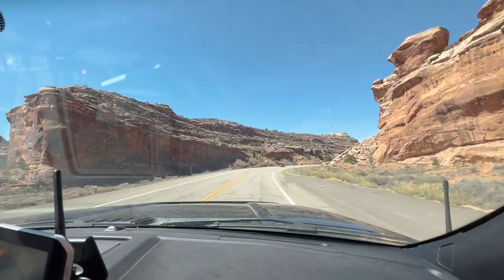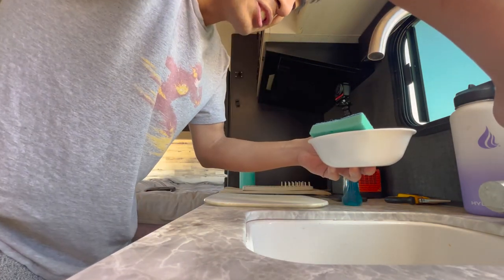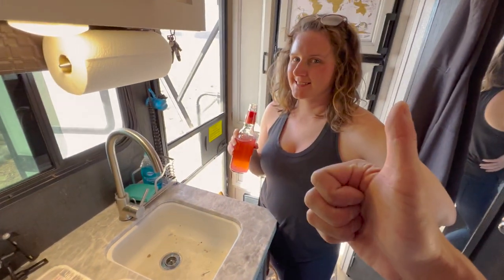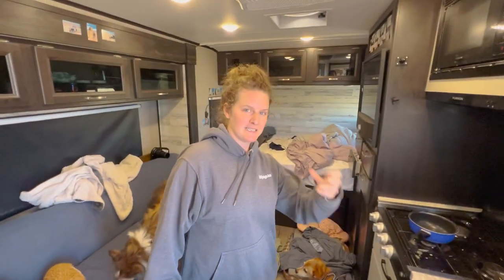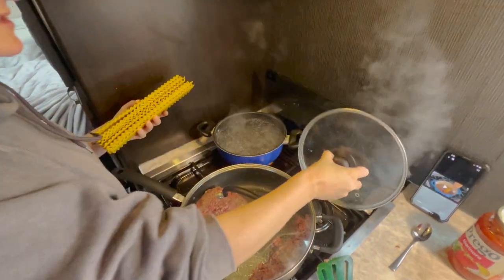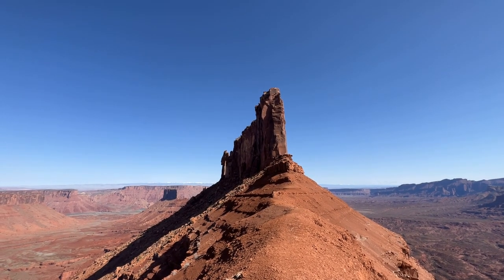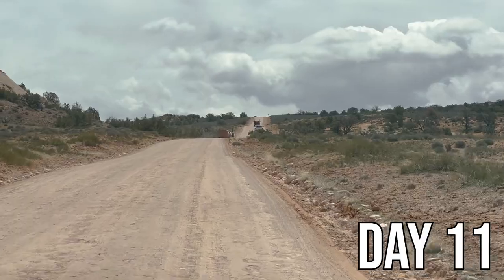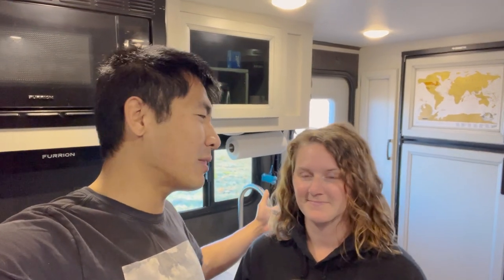2 Weeks in MOAB | RV Boondocking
We've made it to Moab! Join us as we try to beat our personal record of how long we can boondock in one location. We explore the epic landscapes and quickly learn why this part of Utah is so legendary!

Featured Locations:
Lone Mesa Campground
Moab
Corona Arch
Canyonlands National Park
Dead Horse State Park
Castleton Tower
Jeep Arch
Shafer Trail

OUR RV GEAR LIST:
Renogy 40a MPPT Solar Charge Controller
Renogy 100w Flexible Solar Panel
Renogy 175w Flexible Solar Panel
Renogy 100AH Lithium Battery
Renogy 3000w Pure Sine Wave Inverter
Victron DC-DC Charger
Tireminder Solar Trailer TPMS
Weboost Drive Reach RV Cell Booster
Viair Portable Air Compressor
Tire Repair Kit
Basic Automotive Toolkit
Andersen Weight Distribution Hitch
Tekonsha P3 Brake Controller
Firman 3650 Inverter Gas Generator
Furrion Vision S Backup Camera System
Progressive Industries 30 Amp Surge Protector
30 Amp Extension Cord
Rhino Extreme Sewer Hose Kit
Sewer Hose Support
RV Toilet Chemicals
RV Swivel Stick Tank Rinser
Zero-G Drinking Water Hose
RV Water Filter
90 Degree Hose Adapter
Water Pressure Regulator
Heavy Duty Rubber Wheel Chocks
Leveling Blocks
Roll Up Laundry/Travel Bags
LED Motion Activated Light 1
LED Motion Activated Light 2

0:00 - Video Intro
 0:41 - New Camp Spot
3:07 - Game Plan
10:00 - Corona Arch
14:30 - Dead Horse State Park
18:50 - Castleton Tower
23:06 - Jeep Arch
24:07 - Shafer Trail & Potash Rd
28:00 - Final Thoughts